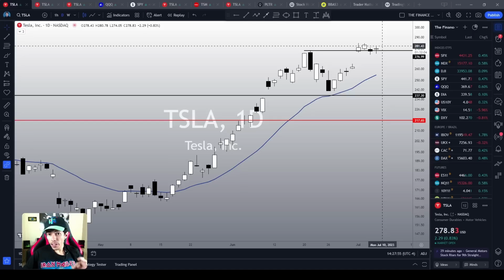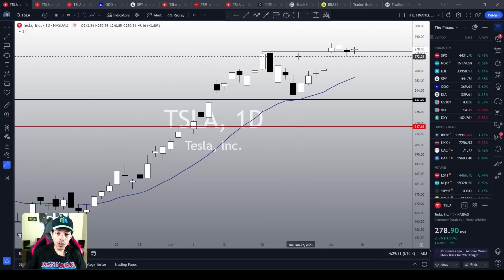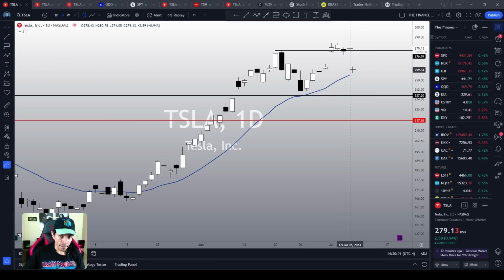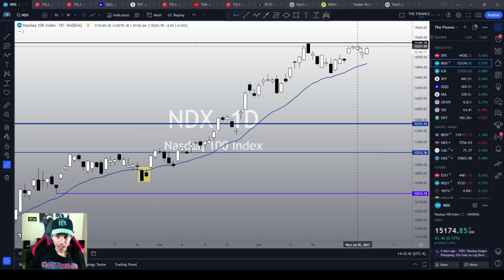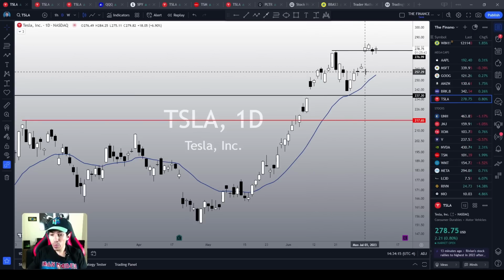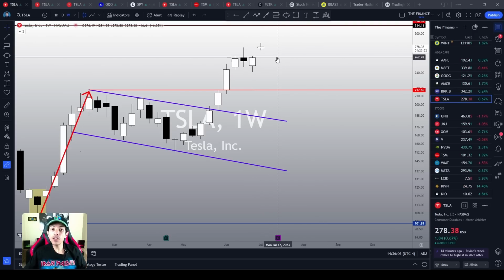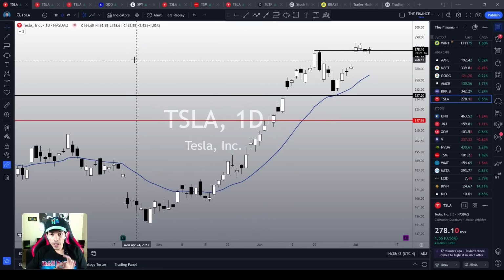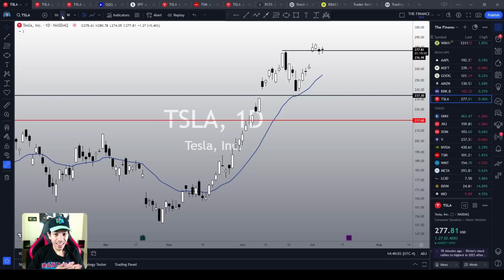🔥 TESLA STOCK | The All Time High is Within Our Reach.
All right, I’m going to honest here, what TSLA is making this week, is very impressive. For many technical reasons. It may seem like it is doing nothing, just moving sideways like a crab, however, if we put this in perspective, if we compare against what the broad market is doing, there is no way to deny: TSLA looks unstoppable. Of course that it could drop, of course that it can crash at any time, however, in the lack of technical bearish signals, apparently, the bull trend is invincible.